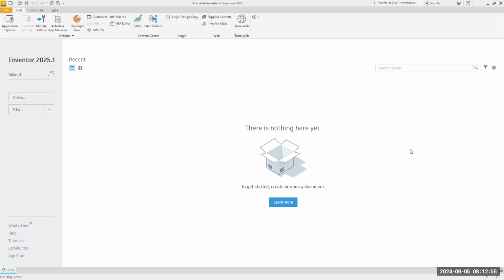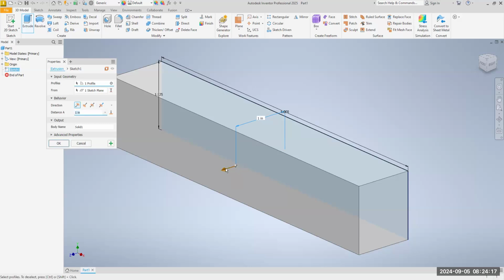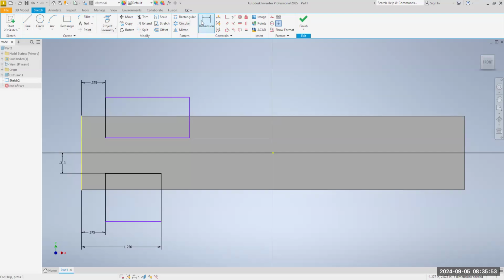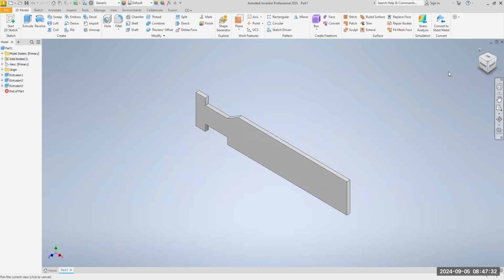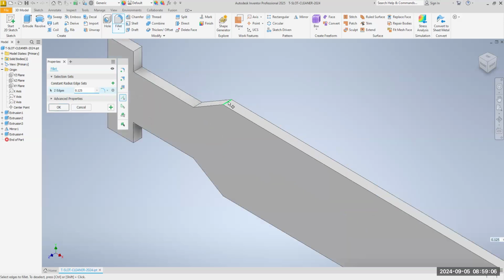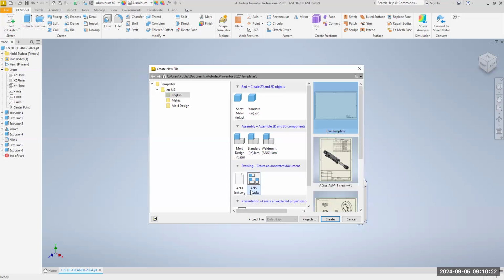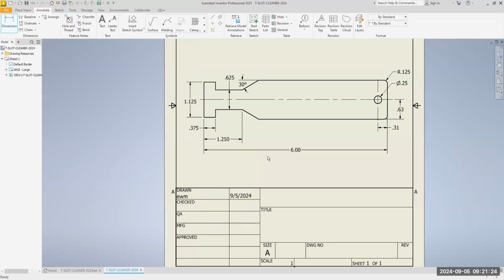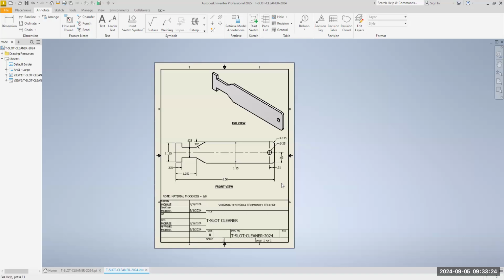OER4 T-slot Cleaner